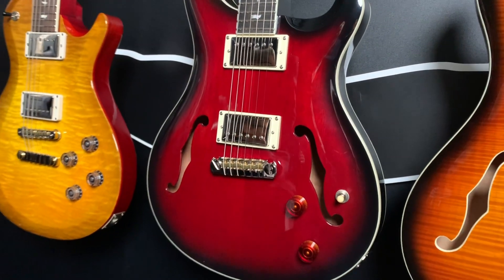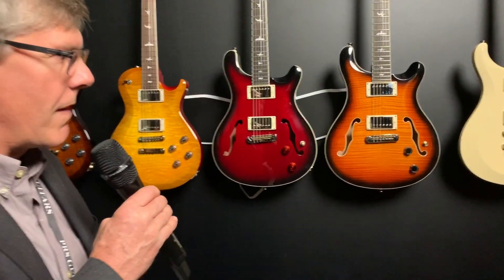PRS SE Series Hollowbody Guitars at Winter NAMM 2020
NEW at NAMM2020: Mitch Gallagher heads to the PRS booth at Winter NAMM 2020 to check out their latest SE Series Hollowbody guitars.

After you watch, check out Sweetwater.com today for all your music instrument and pro audio needs!